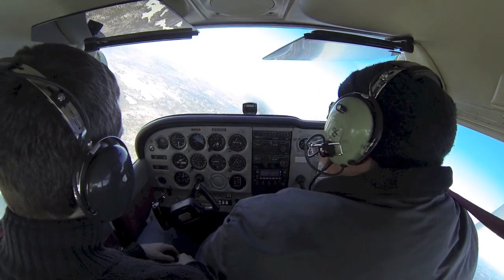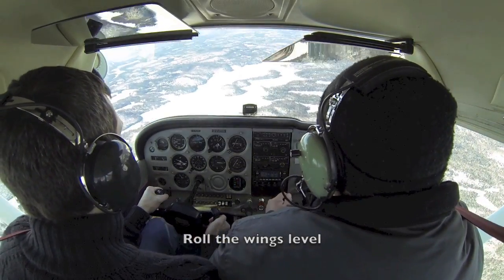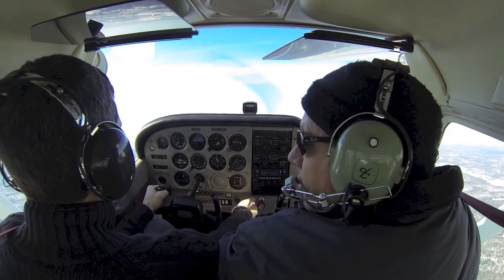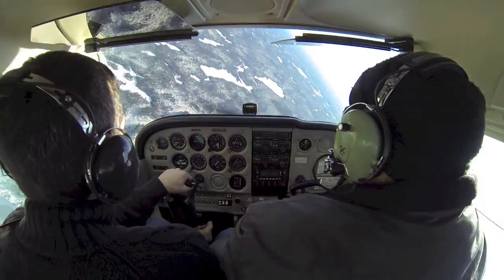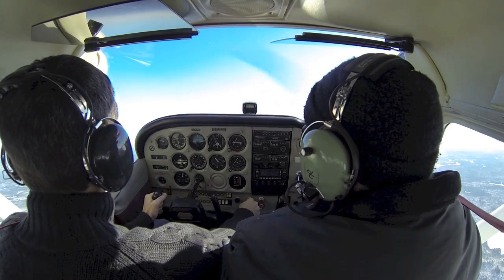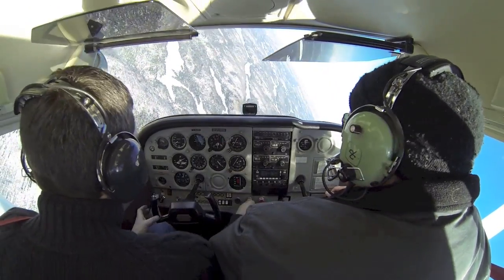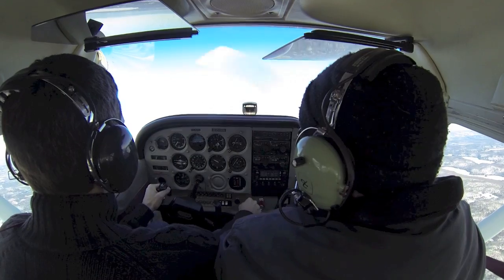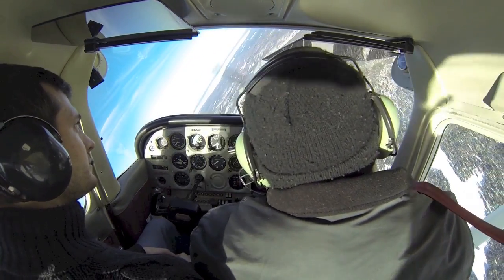Spiral dive recovery